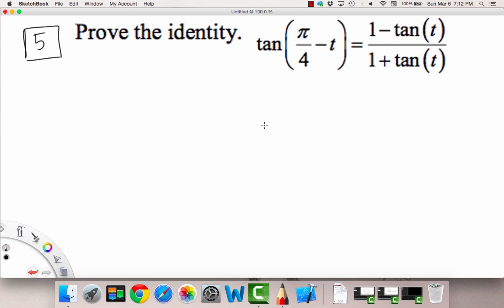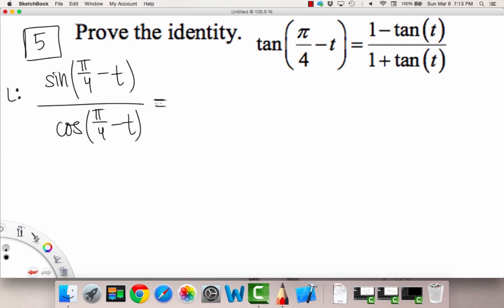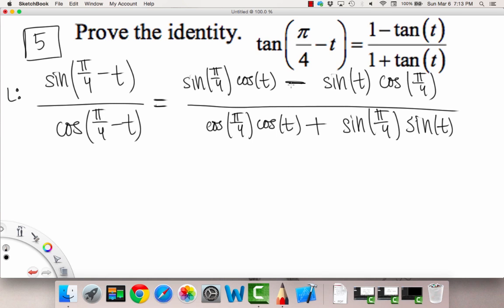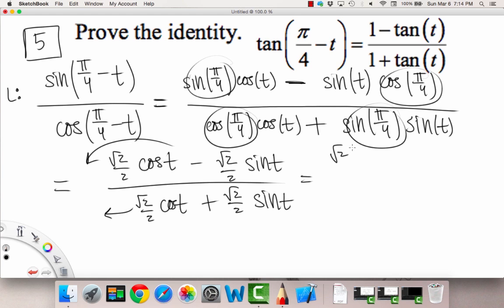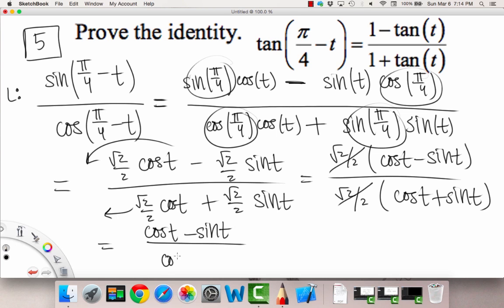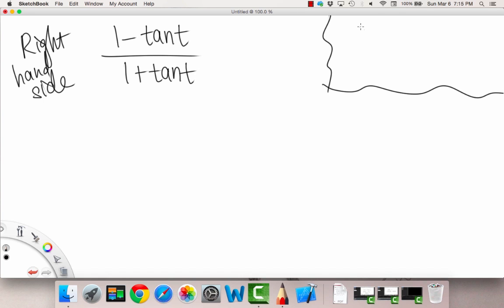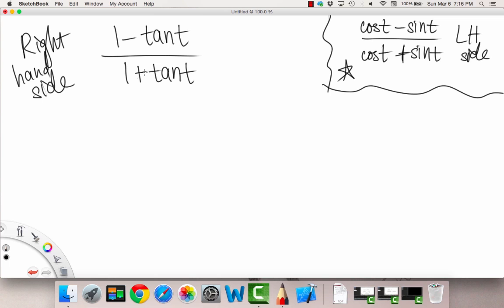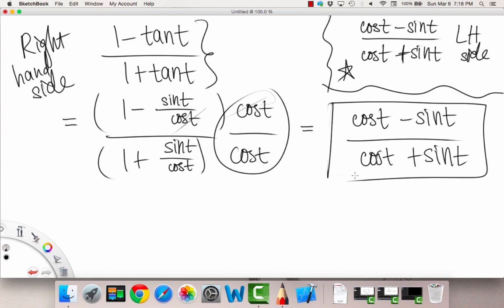Addition and Subtraction Identities Example 5 | Precalculus | Griti